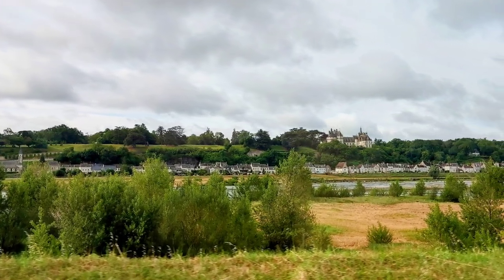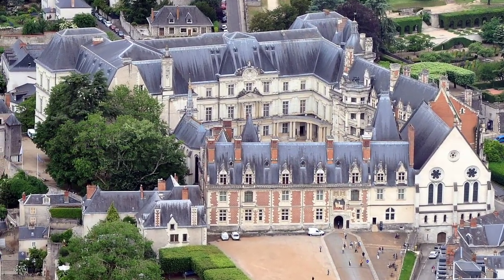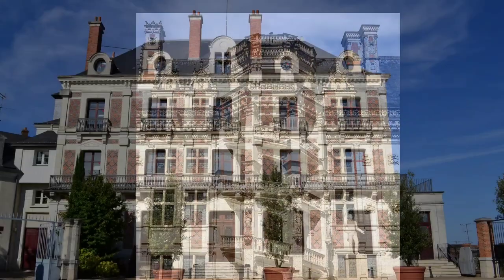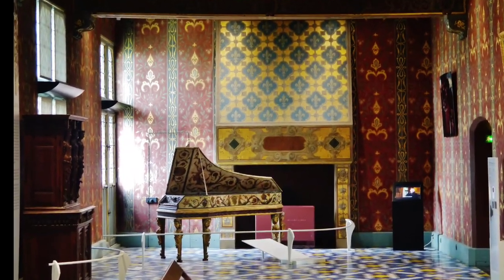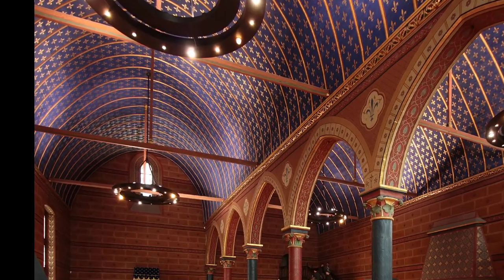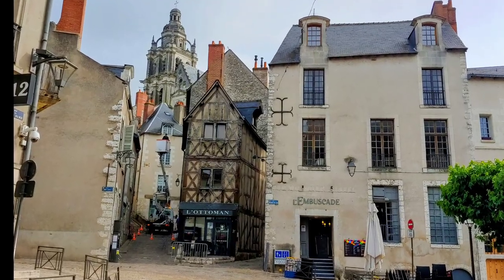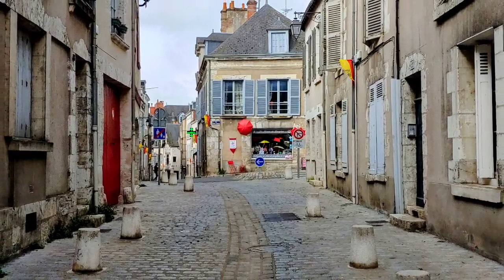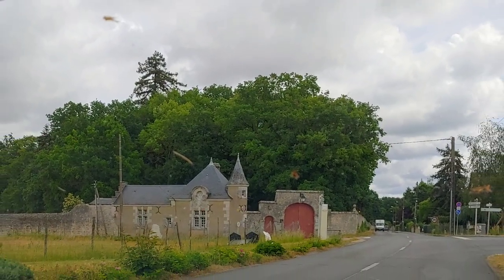The Dramatic History of Château de Blois - Including an Exiled Queen's Rope Ladder Escape!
If you love interesting architecture, French and English history, and royal high drama, plus a picturesque medieval old town AND one of France's best museums, DON'T SKIP beautiful, historic Blois!

CAN'T Travel Without my Cross-body bag (I have this in two colors): ➡️

Love this RFID wallet ⬇️

Perfect mini flat iron for hair

REALLY nice travel umbrella ⬇️

Cute lightweight trench coat: ⬇️

EARPLUGS that don't hurt your ears

Sleep aid

Favorite skin product

Tinted Burts Bees Lip balm

Olay Makeup Remover Wipes

USB 1TB flash drive for ALL the travel pics ⬇️

MUST HAVE, AC ADAPTER for European plug-ins (or nothing will work) ⬇️

CAMERA I'm using for future trips ⬇️

Ring light and tripod

Wireless MIC for Gopro Hero12:

Wireless lavalier mic for Android phone:

TRAVEL STROLLER FOR CARRYON that’s ACTUALLY portable

TODDLER Travel Seat harness - NO MORE carrying that carseat on planes!

OTHER AMAZON things we love:
Memoires of Queen Hortense 2 volumes
Marie Antoinette and Count Fersen – their unredacted letters

GARDENERS: (not travel related but) OMG we're installing ALL NEW gorgeous permanent metal 32" tall multi-use raised beds